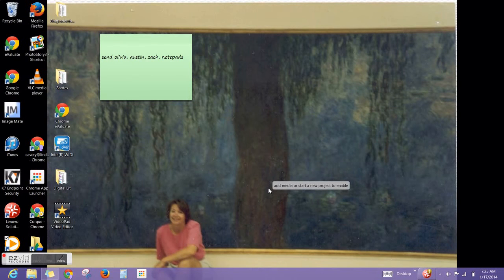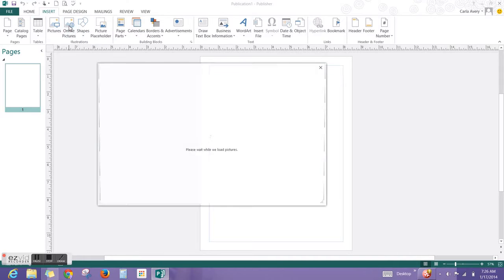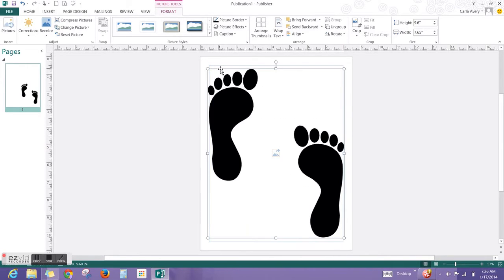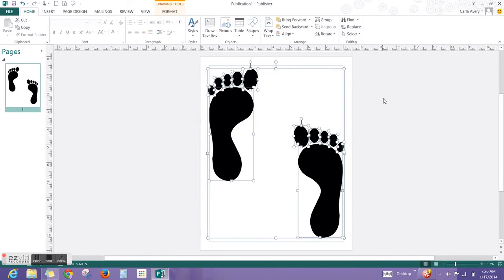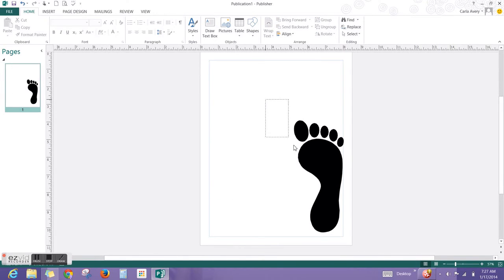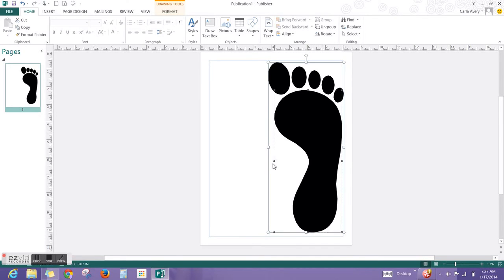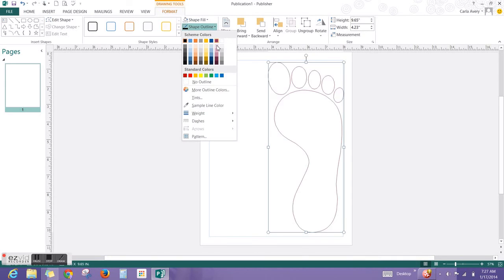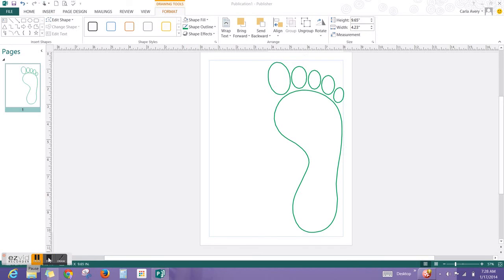My Ezvid Video